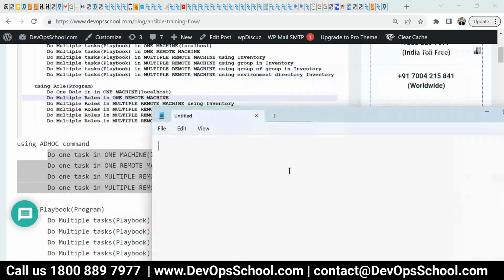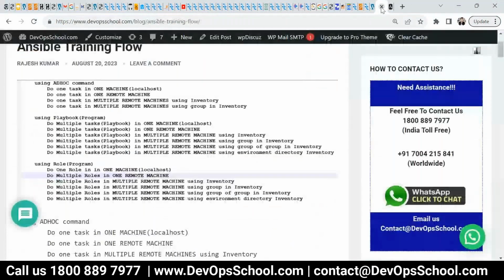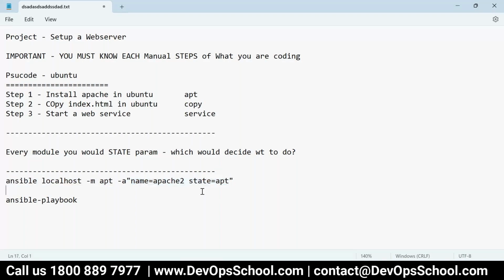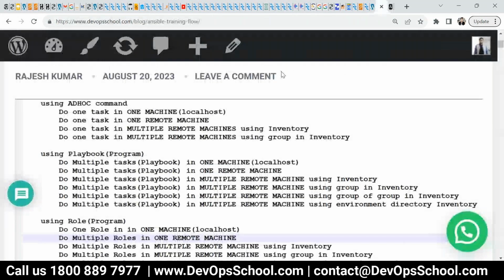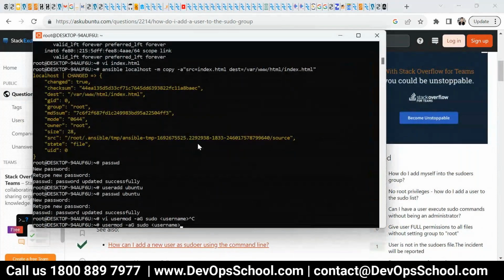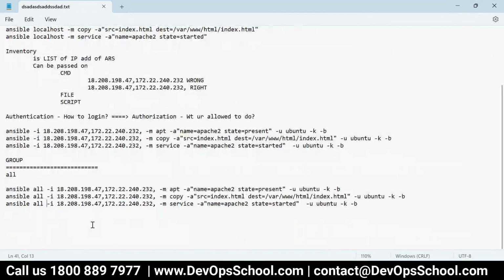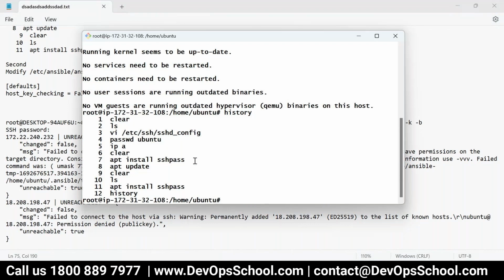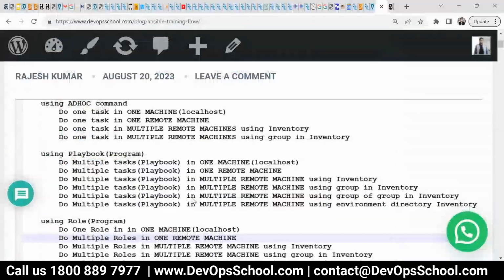Advance Ansible Tutorials from Basic 2024 Part-2 Out 9